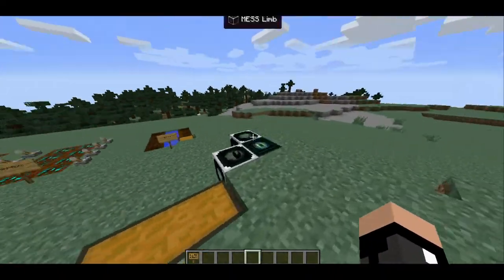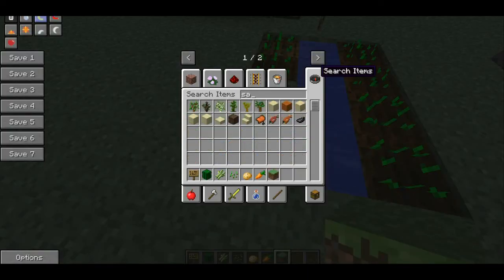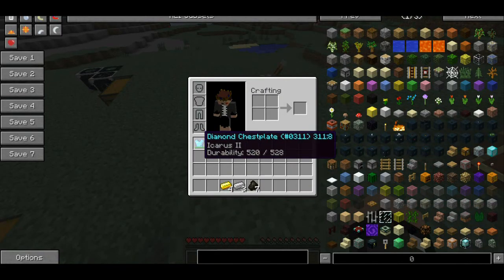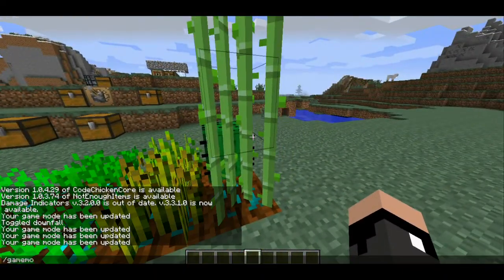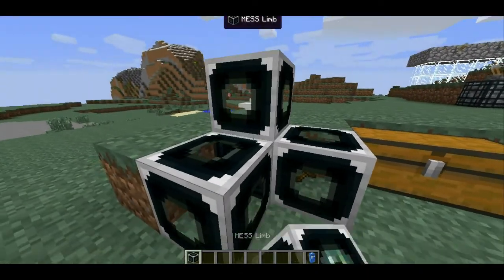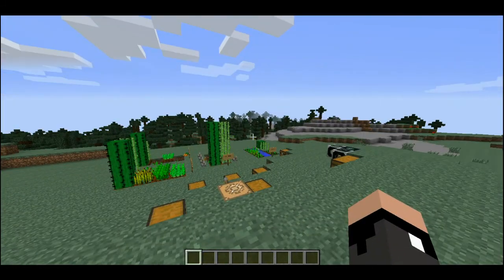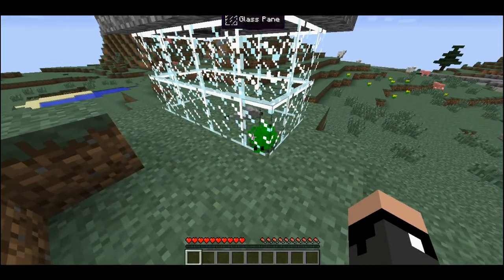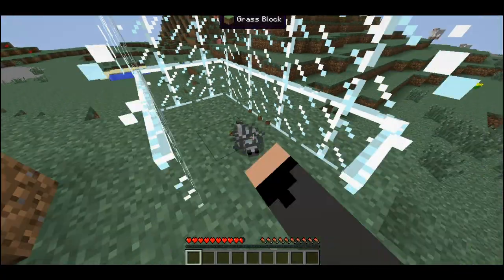Minecraft Gnom Gnom's Utils Mod - 1.7.10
I showcase Gnomorian's Utils mod for 1.7.10, which adds in a whole bunch of useful items for survival plus a new mob! Enjoy :)